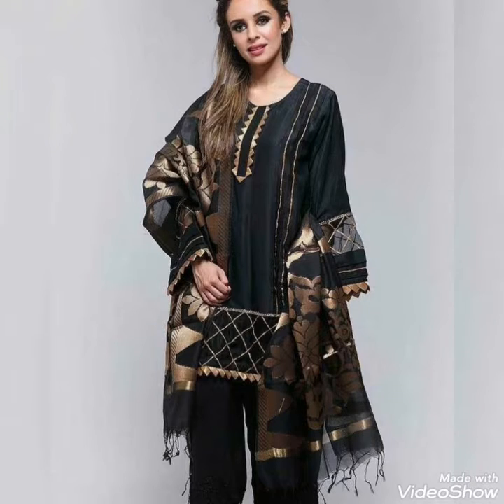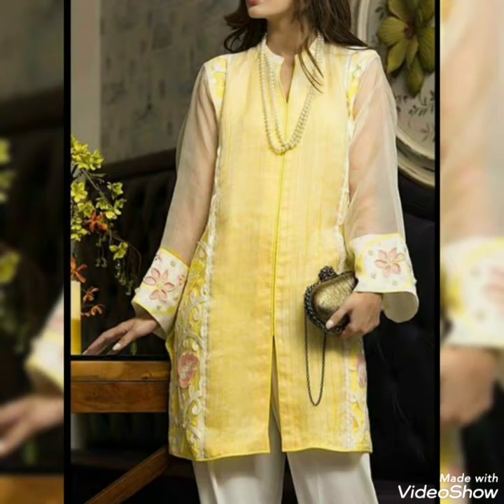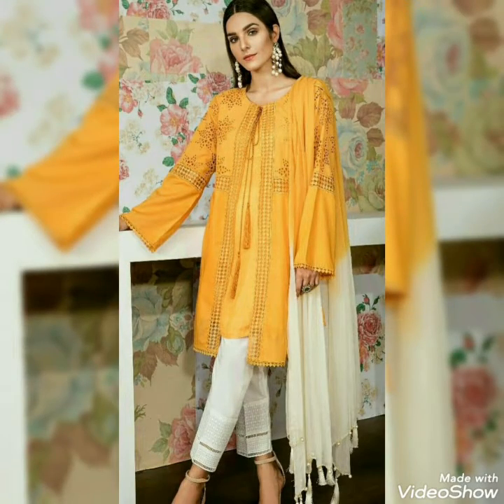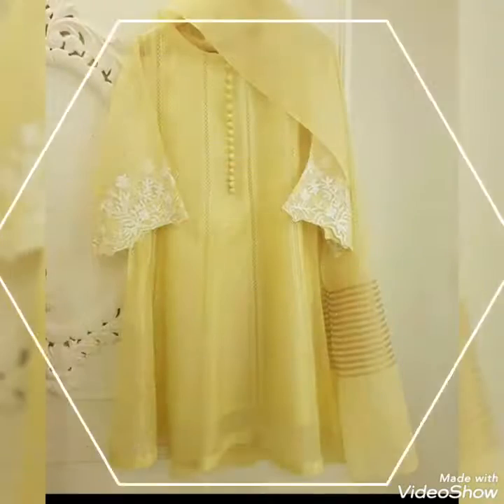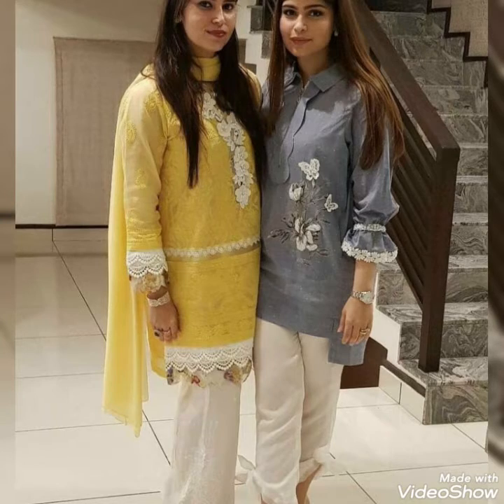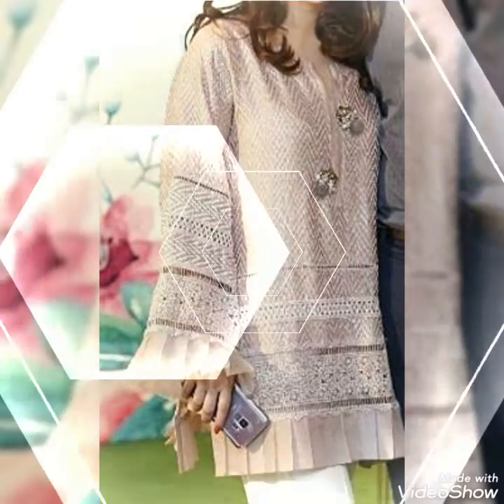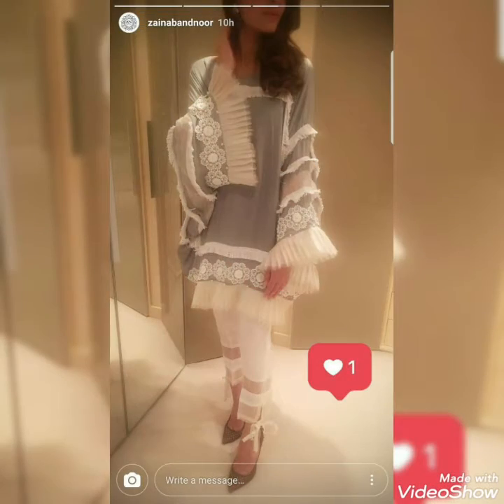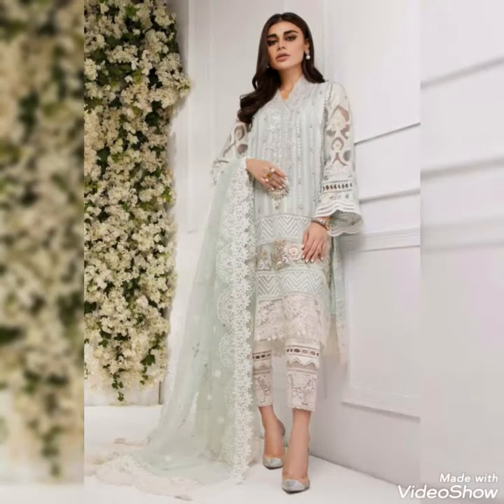very attractive dress design with joint lace and different embroidery patches 2021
how to design suite with  different laces